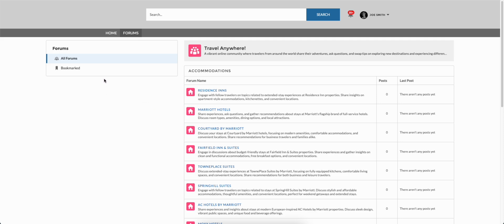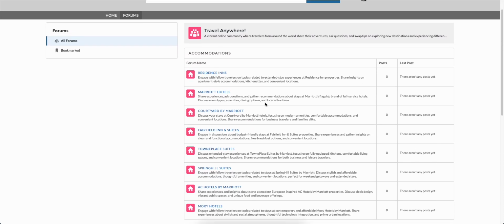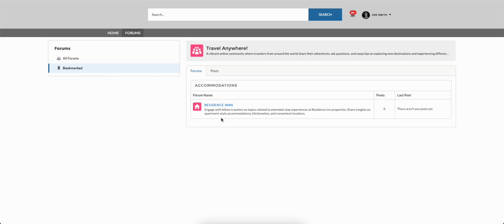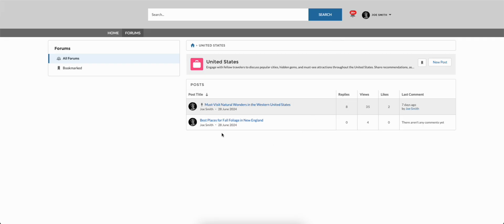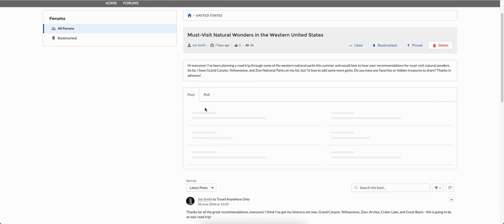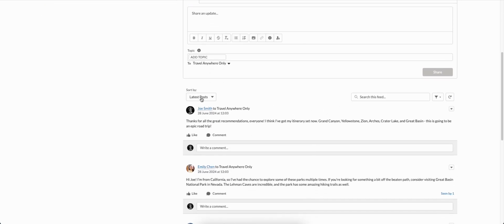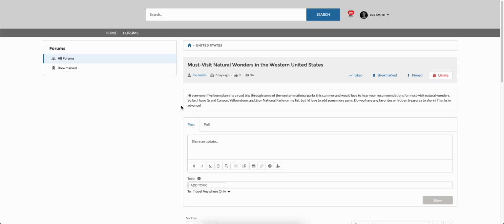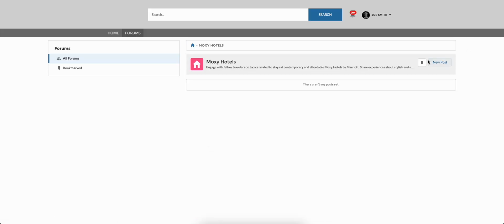yForums - Create a space for your users to have topic-focused discussions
This is a short overview of yForums.

yForums allows you to set up a forum inside Salesforce where users can discuss topics and ideas in a more structured way.

In contrast to social media feeds or chat rooms, forums provide the best way of enabling rich conversations that are easy to follow and easy to search.